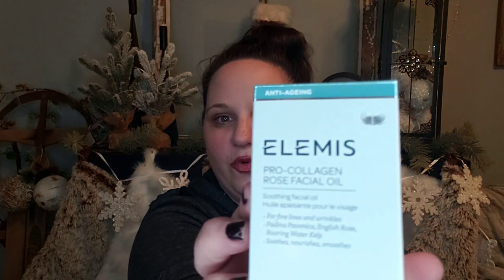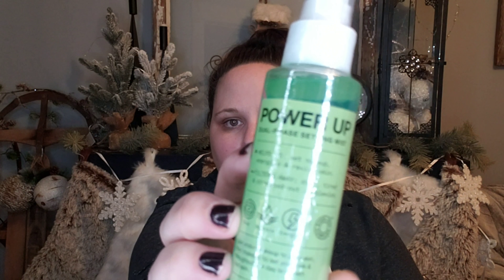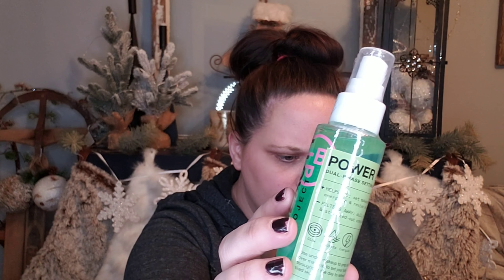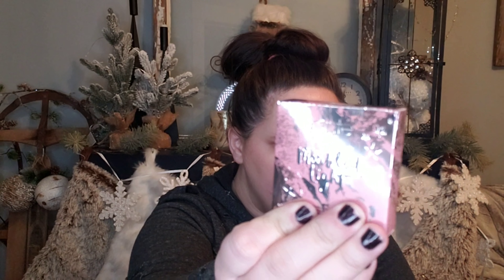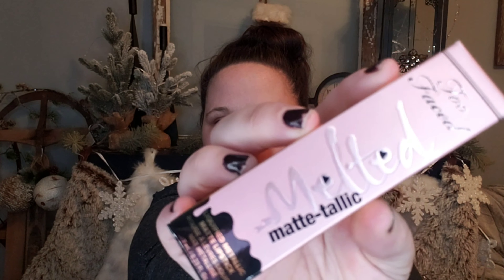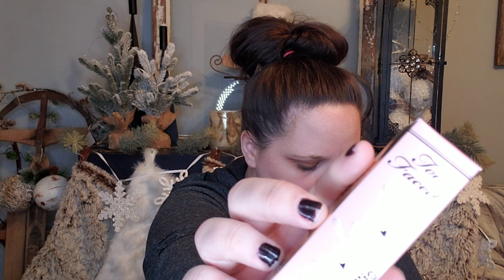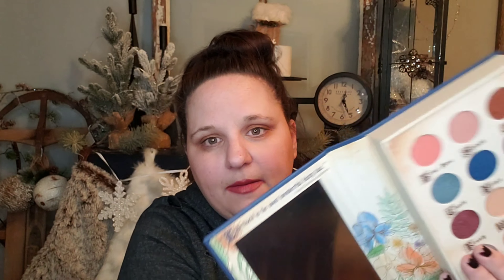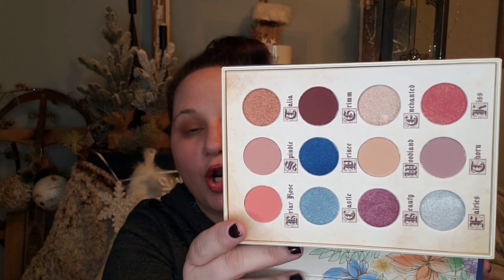Vlogmas Day 12 Boxyluxe Unboxing December 2019 Blown Away By the Best Box Yet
Try boxycharm bu clicking this link
Miranda-PXLQAZJG